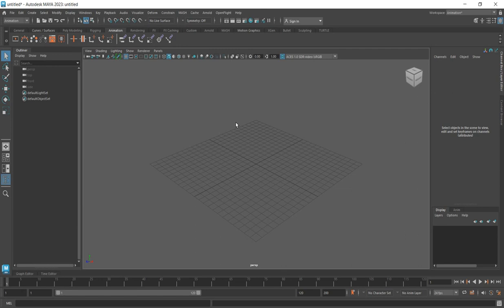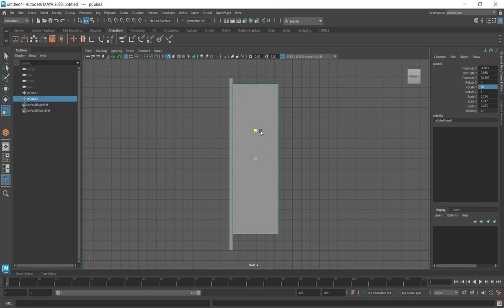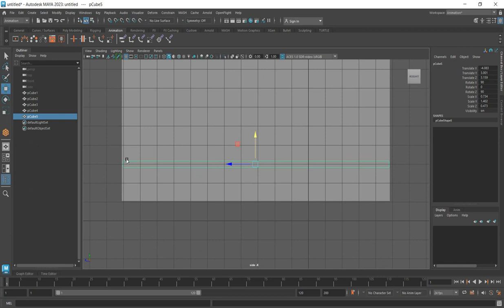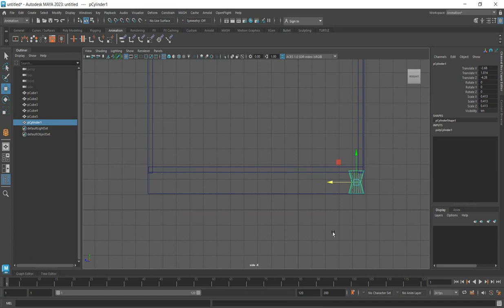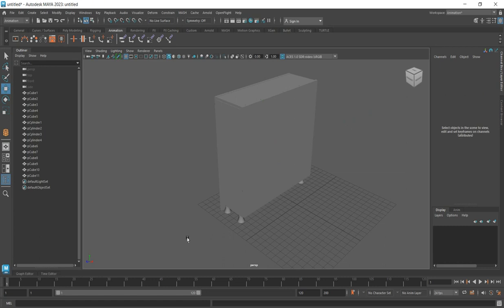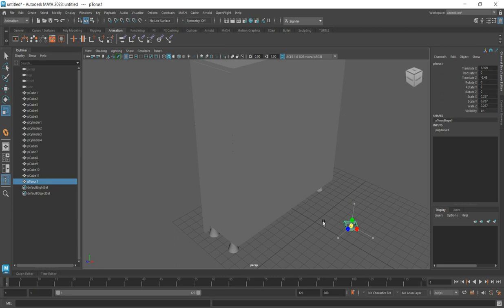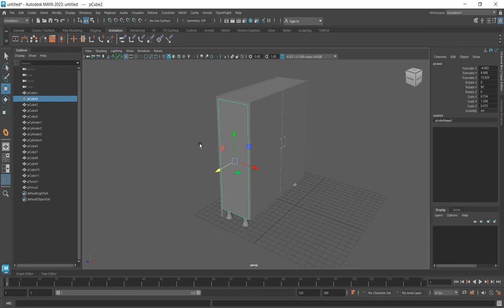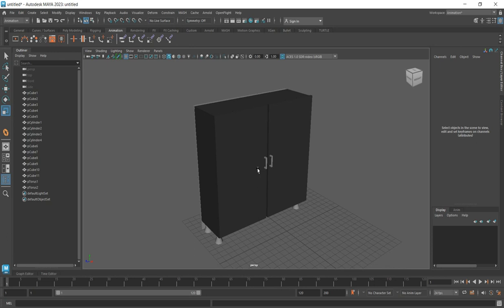how to create wardrobe in maya 2023